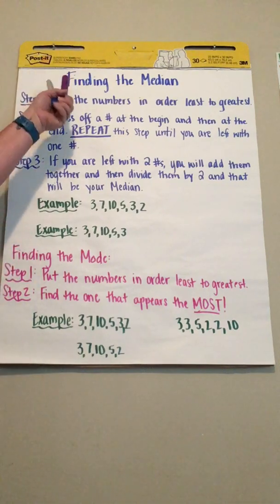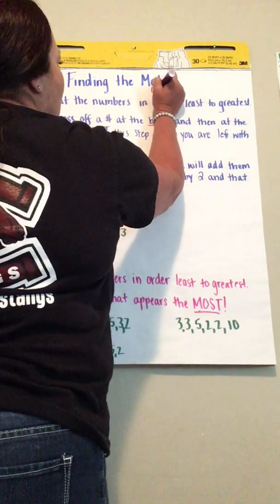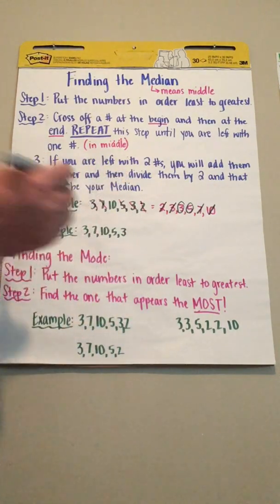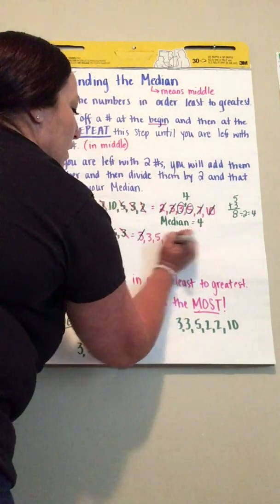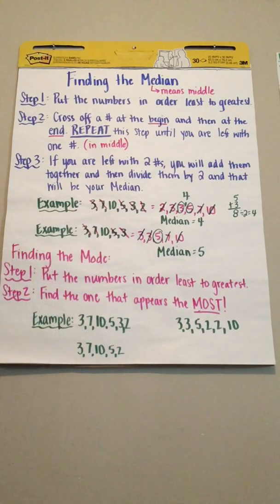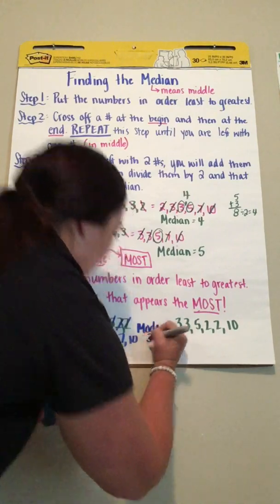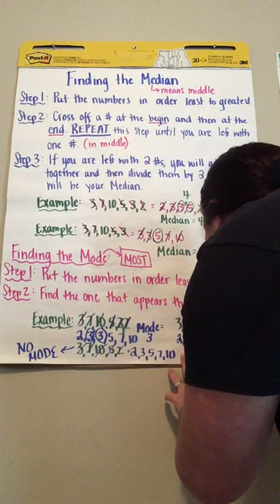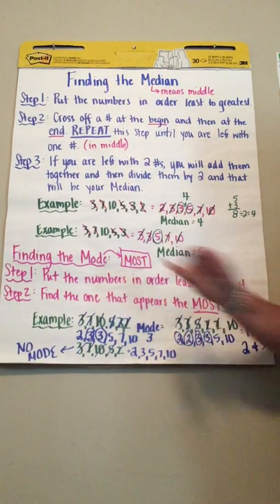Finding the Median and Mode